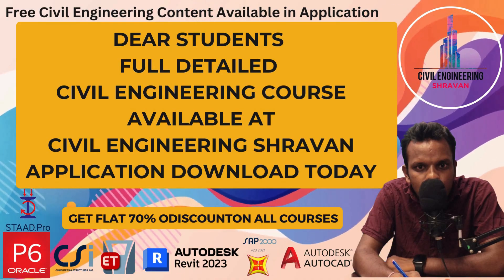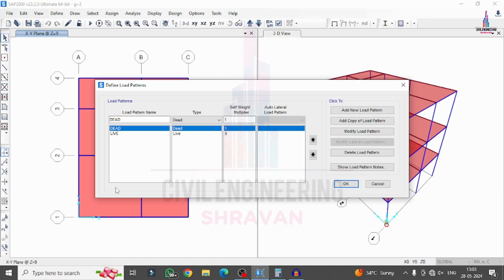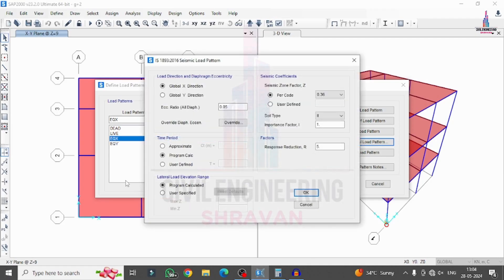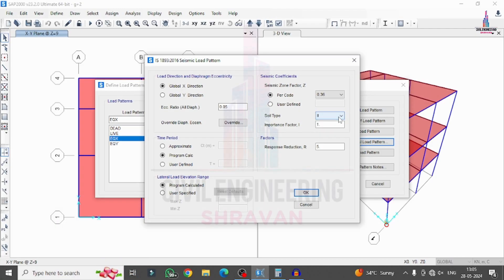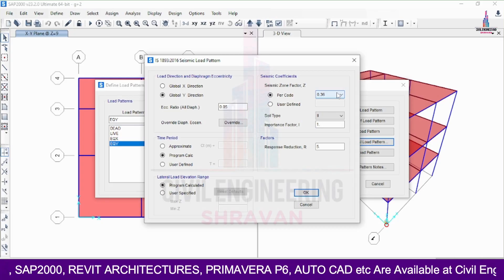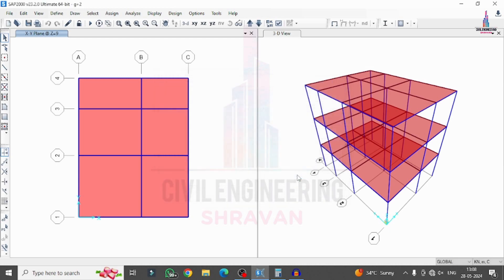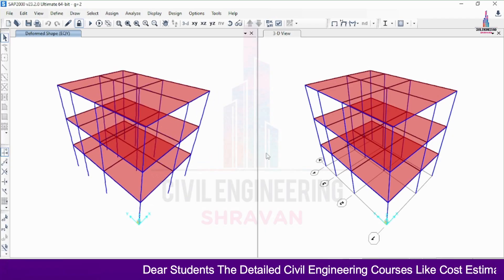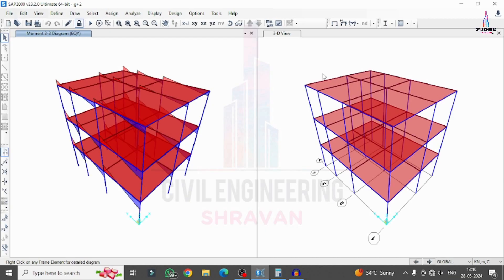Seismic analysis in SAP2000 Software | Building design | Civil Engineering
In this channel you can learn about Seismic analysis in SAP2000 Software | Building design | Civil Engineering |